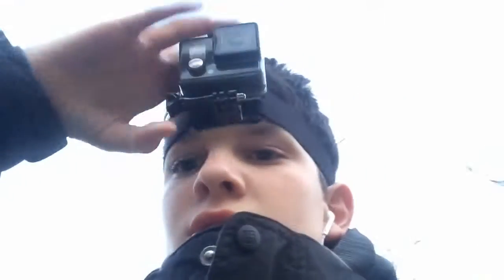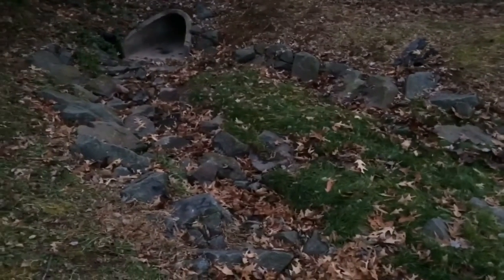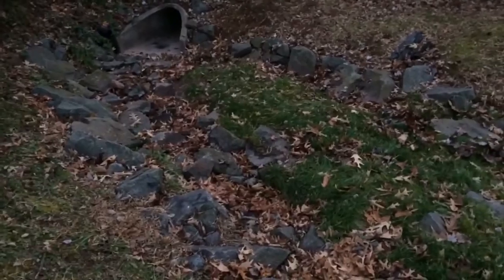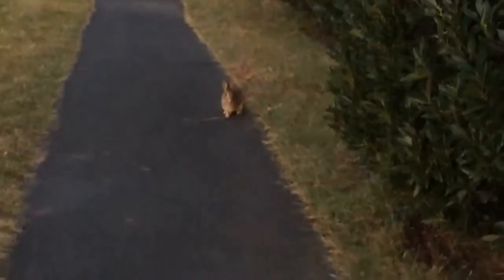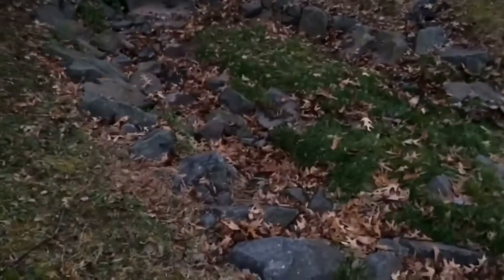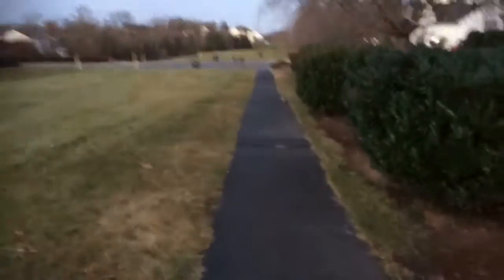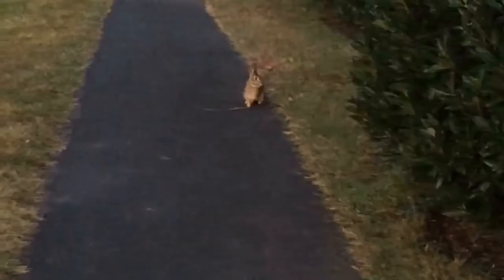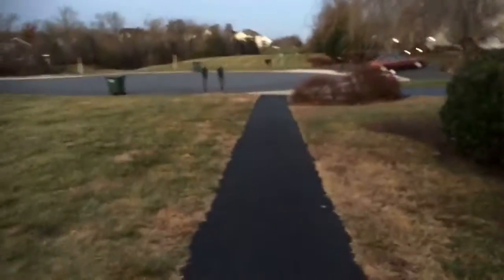A day in a life of EverydayPixel episode 2